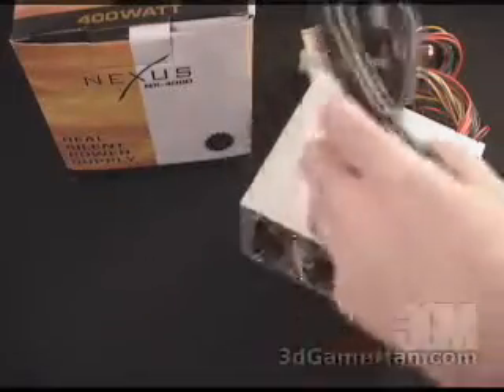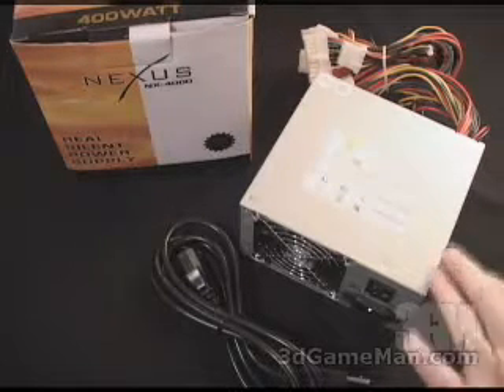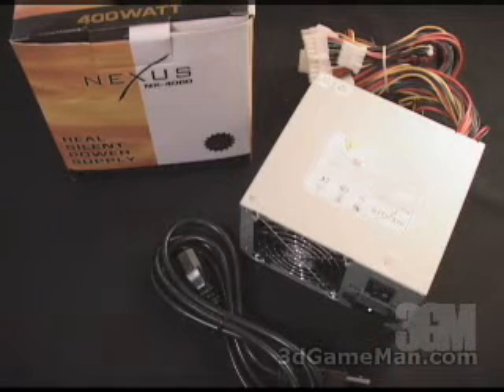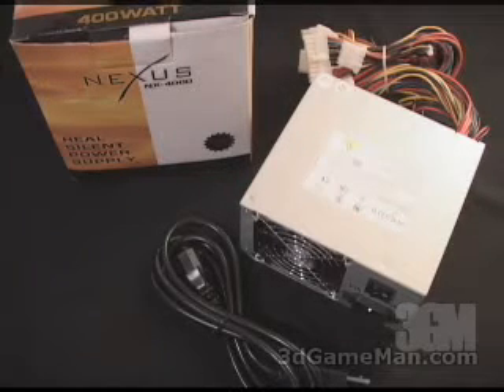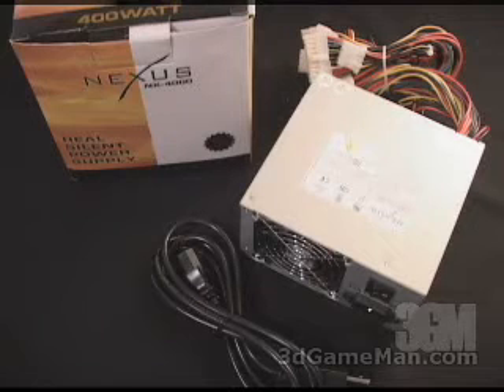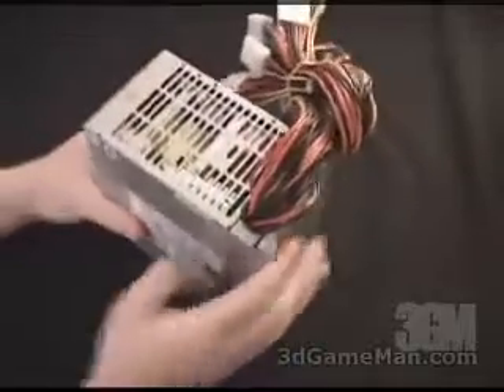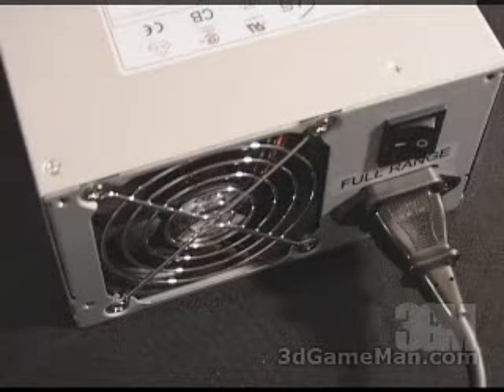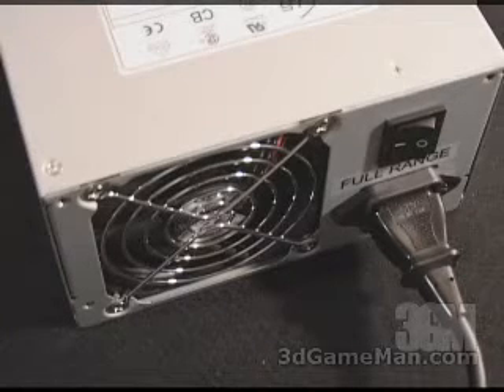#296 - Nexus NX-4000 (400 watt) Power Supply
Nexus NX-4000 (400 watt) Power Supply